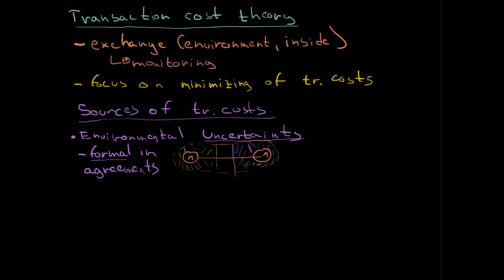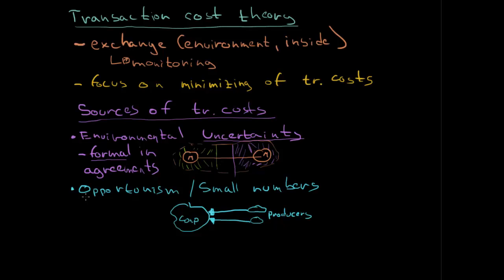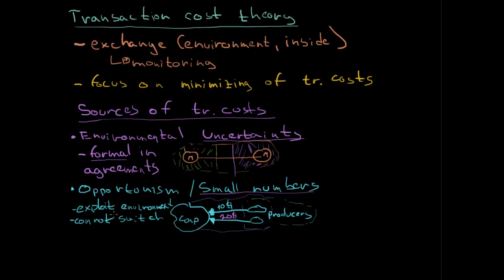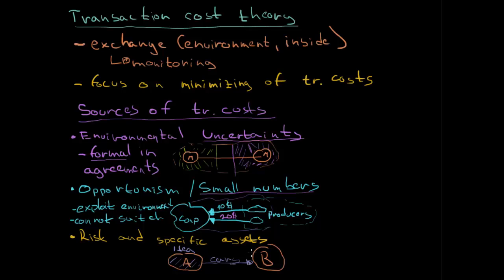Transaction Cost Theory and Transaction Cost Sources